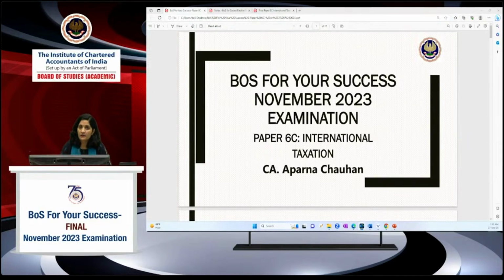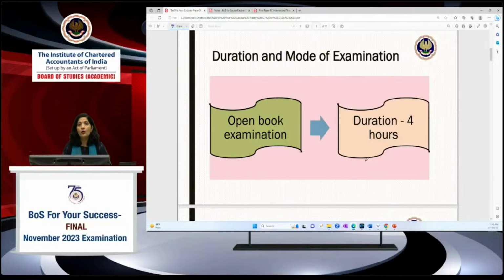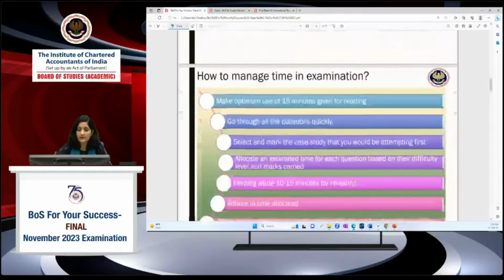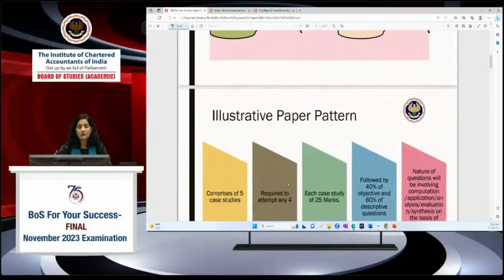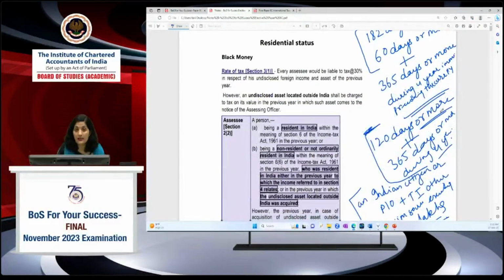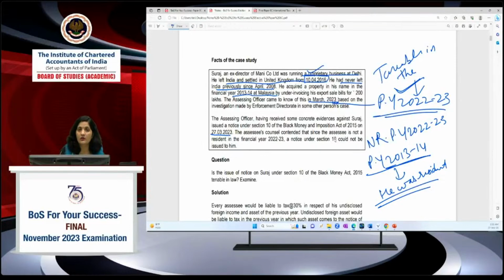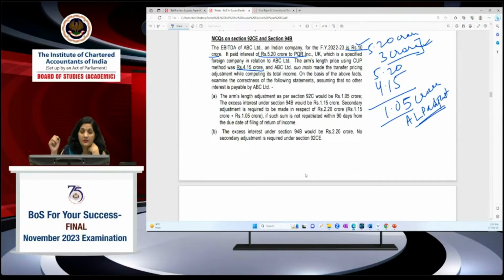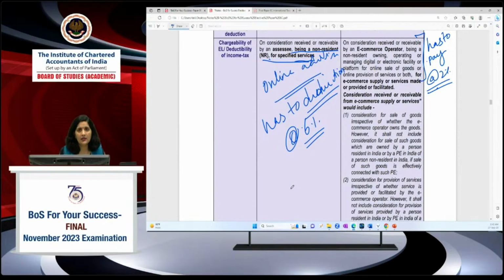BOS For Your Success | Final Elective Paper-6C: International Taxation | Session 2 | 27 Sep, 2023